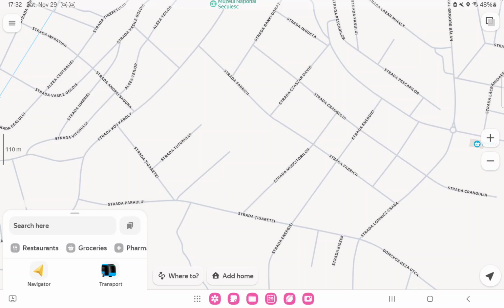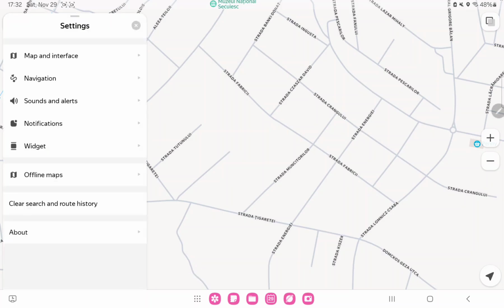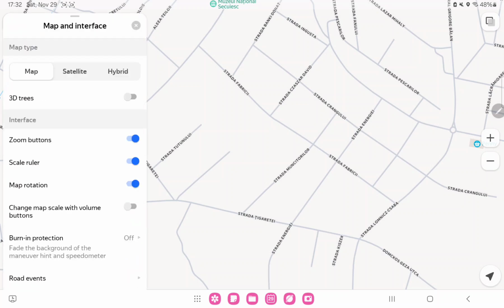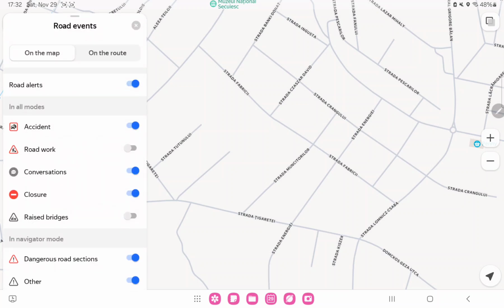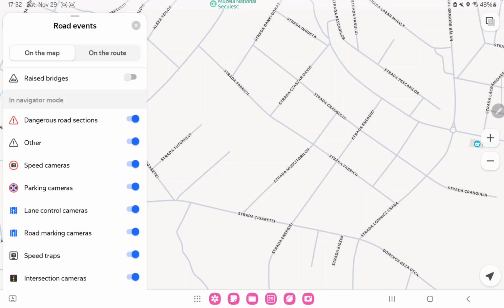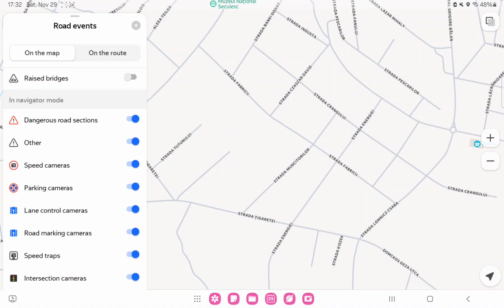How to turn on parking cameras alert on Yandex Maps?